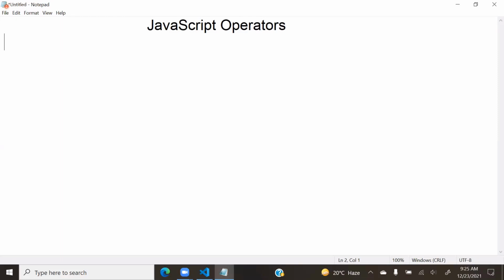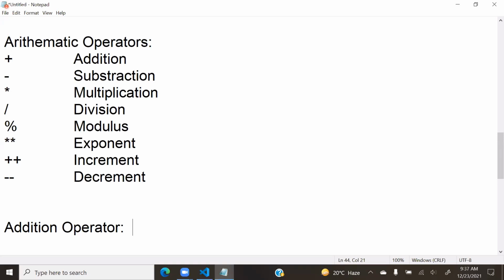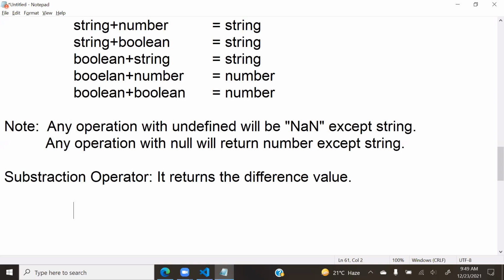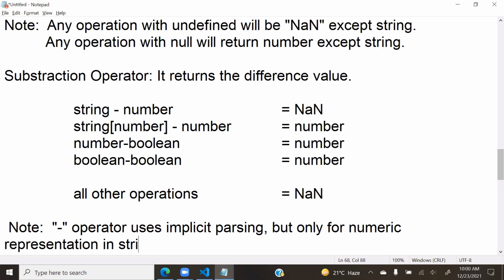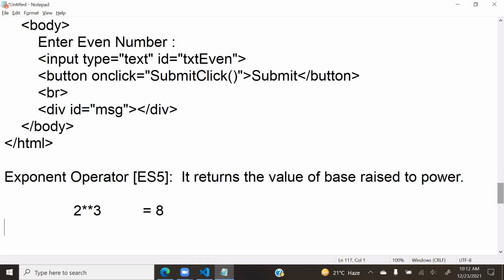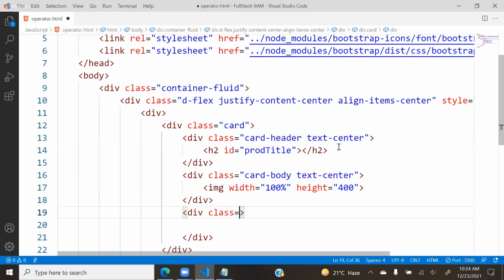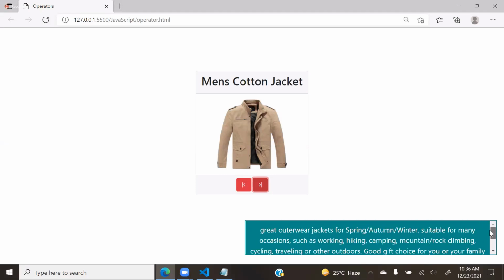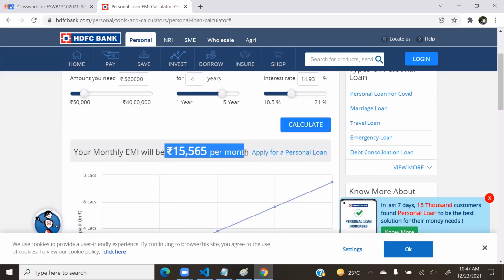Day 63 HTML,CSS and JS by Sudhakar Sharma 2021